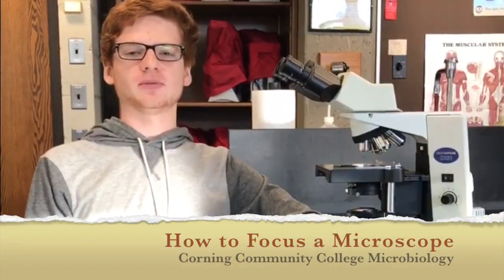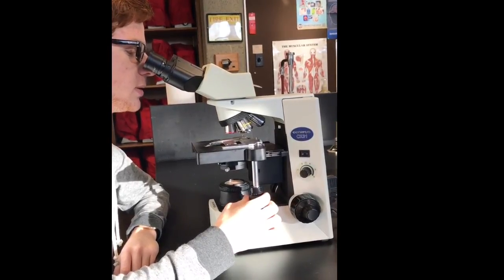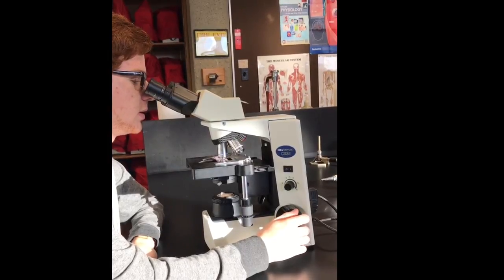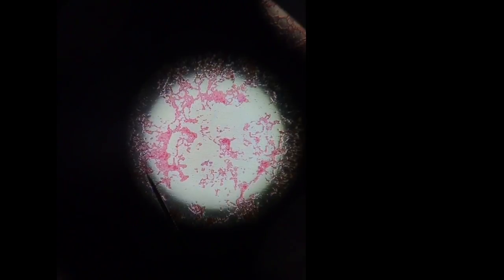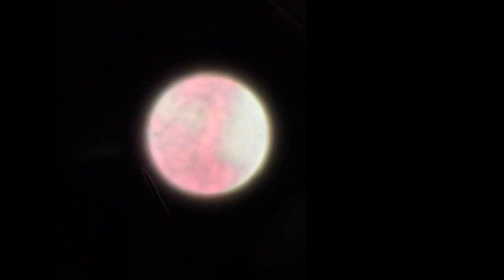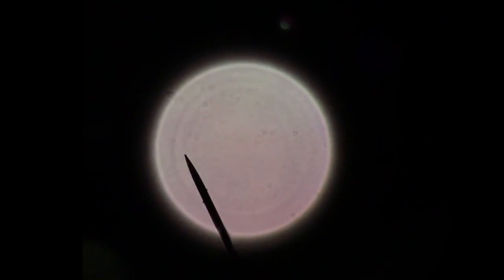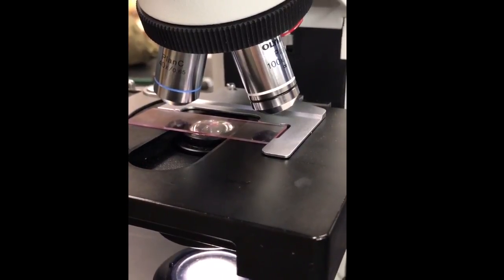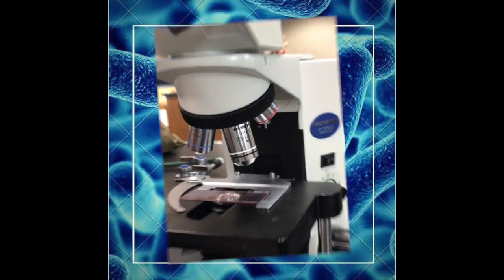How to Focus a Microscope - Corning Community College Microbiology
How to Focus a Microscope - Corning Community College Honors Lab Technique Video